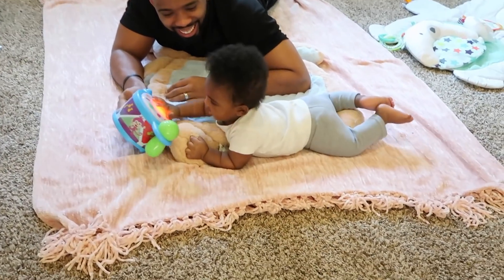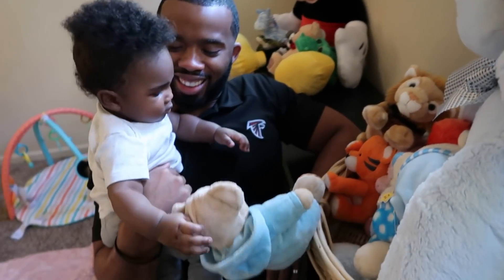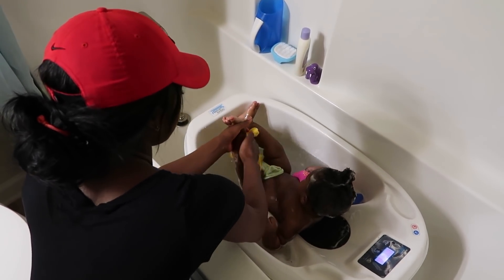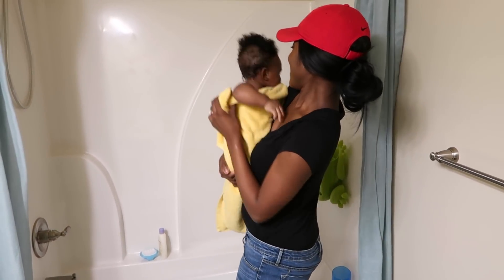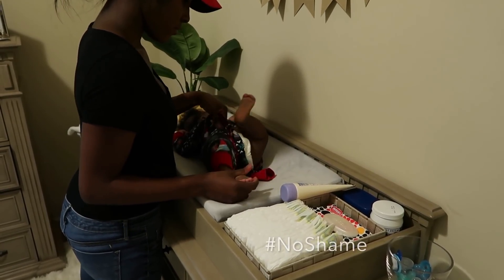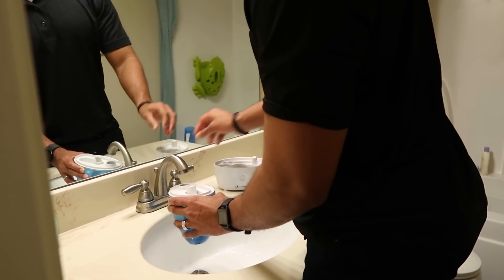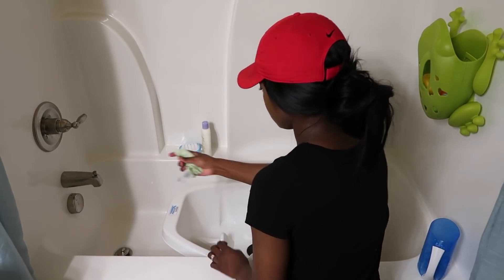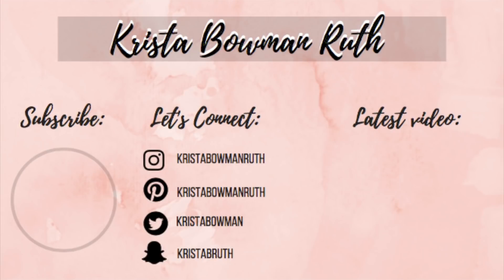BABY NIGHT TIME ROUTINE | 6 MONTHS OLD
Hey guys! This video is a night time routine for my 6 month old Sebastian! My husband and I tag team putting him to bed every night, so here is a peak into how we do it!! Enjoy! ~ Krista!

My son's name is Sebastian James Ruth. Bash is a nickname!
He is 5.5 months old.

IN THE NURSERY!!

NAME BANNER

AFILLIATE LINKS:

SLEEP SACK

AQUA SCALE BATH TUB

FROG BATH TOY STORAGE

BATH BRUSH (Similar)

BABY MONITOR

GLIDER CHAIR

SOUND MACHINE

kristabruth

Let's Collab!!